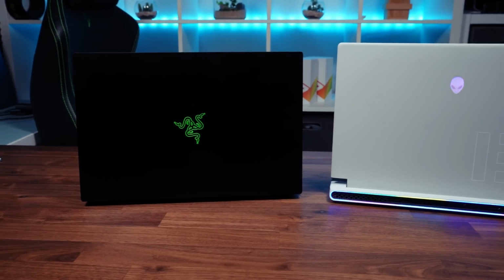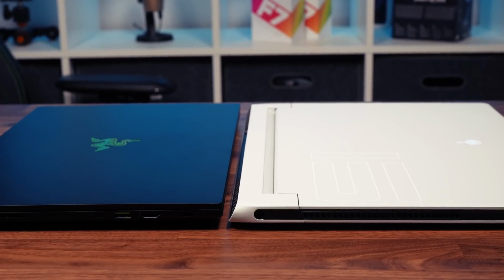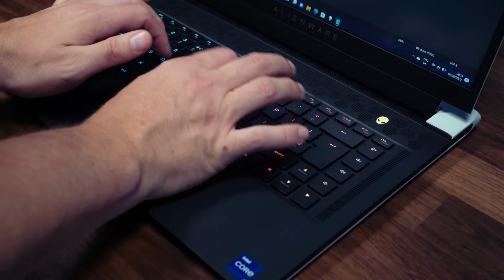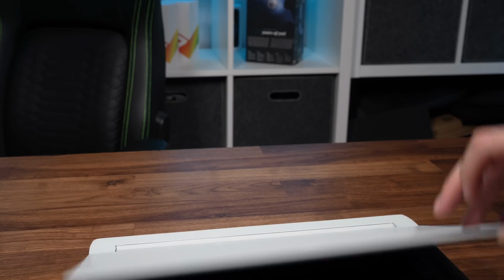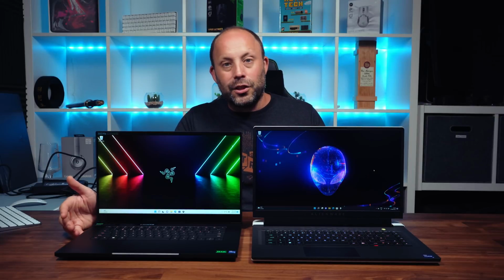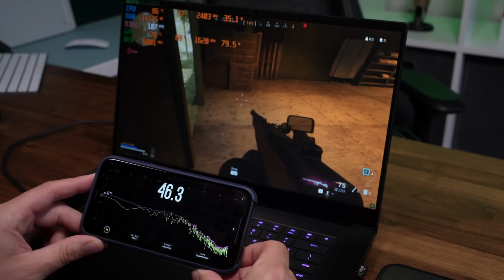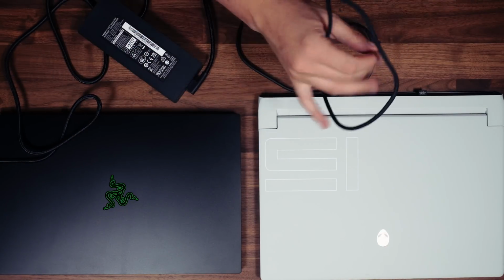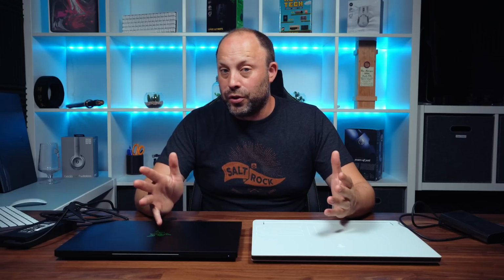Alienware X15 R2 Vs Razer Blade 15 2022 - Which is the best 15" Gaming Laptop?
In this video we compare the Alienware X15 r2 vs the 2022 Razer Blade 15 to see which is the best 15" premium gaming laptop.

Timestamps: -
0:00:00 - Intro
0:02:14 - Ports
0:02:58 - Opening Up
0:03:18 - Palm rests and trackpads
0:03:48 - Keyboard
0:04:16 - Speakers
0:05:10 - Screens
0:05:37 - Webcam
0:06:00 - Internals
0:07:31 - Performance
0:09:03 - Gaming
0:10:07 - Battery Life
0:11:02 - PSUs
0:12:10 - Conclusion